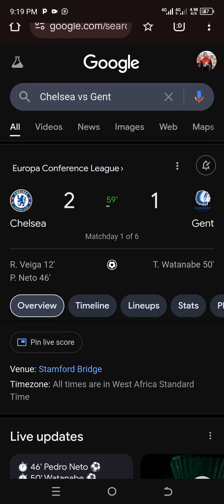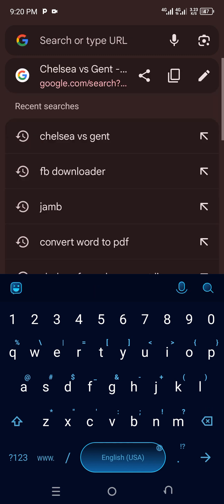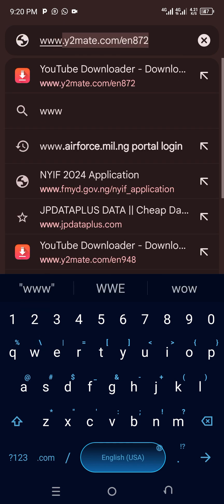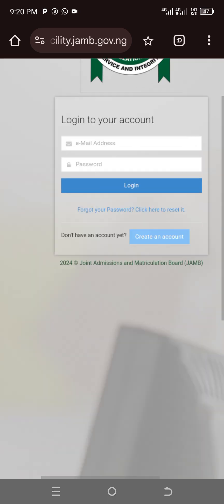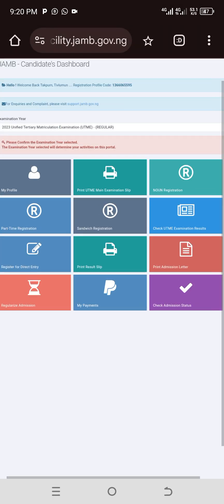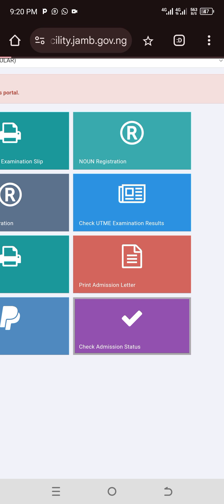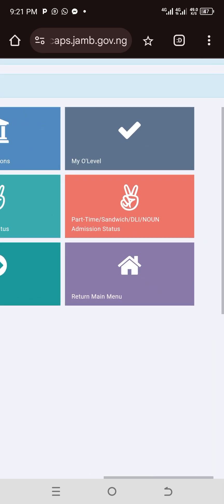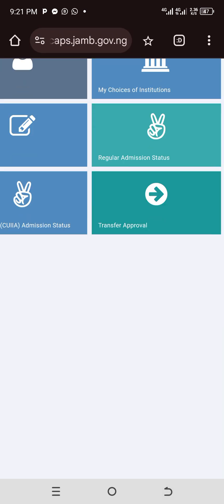HOW TO LOGIN JAMB CAPS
Watch this video to know how you can login your jamb caps to access ur profile dashboard